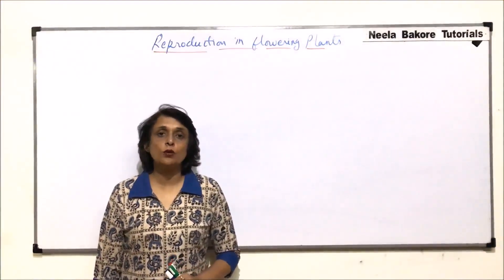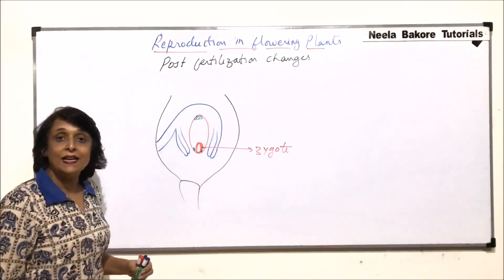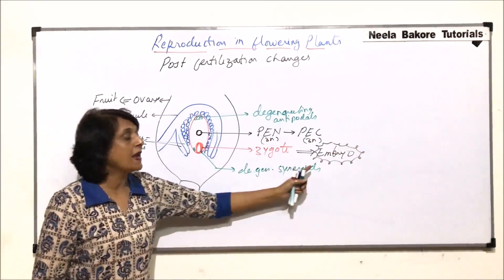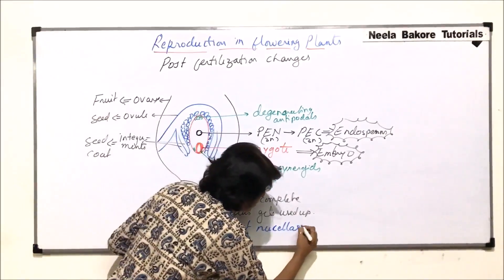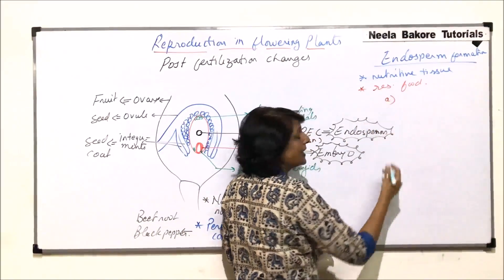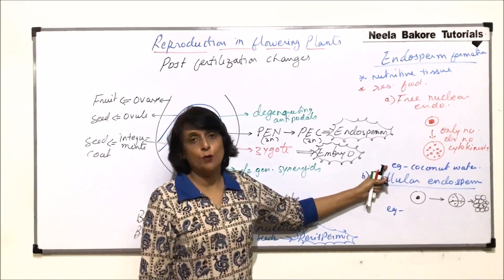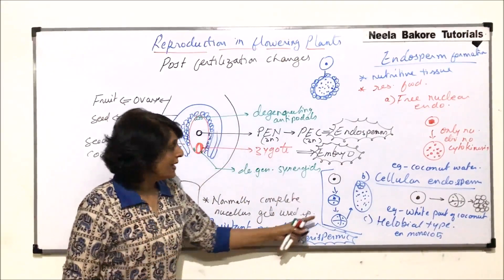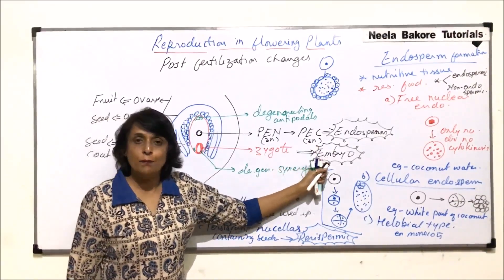Reproduction in Flowering Plants | NEET | Endosperm - Formation and Types | Neela Bakore Tutorials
This video gives an  overview of few of the most important concepts from the chapter "Reproduction in Flowering Plants" from the unit "Reproduction", which is a very important chapter from NEET point of view.

Links for the books are provided below:
1. Diversity in Living World
2. Structural Organisation in Plants and Animals
3. Cell: Structure and Functions
4. Plant Physiology
5. Human Physiology
6. Reproduction
7. Genetics and Evolution
8. Biotechnology
Free Delivery (On Selected Pin codes) !!!